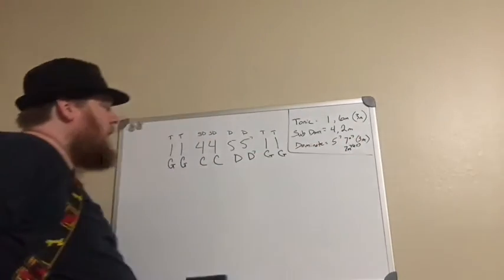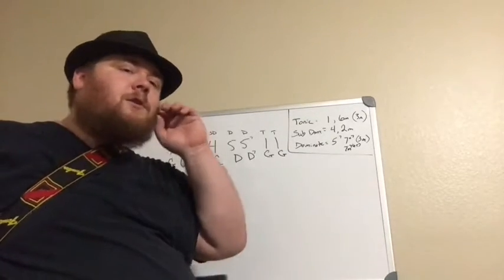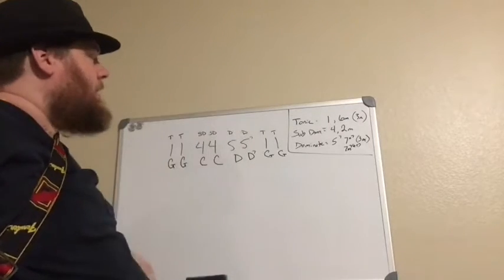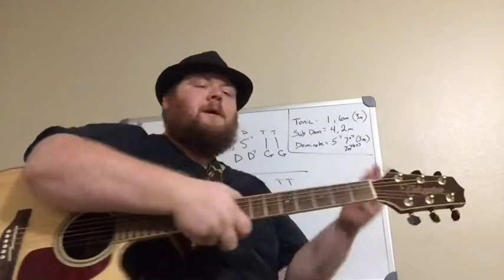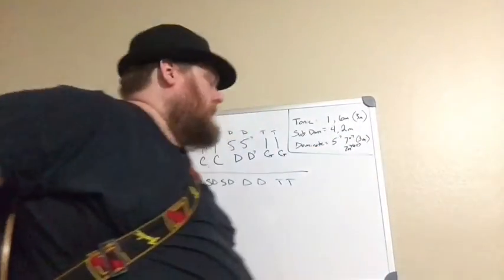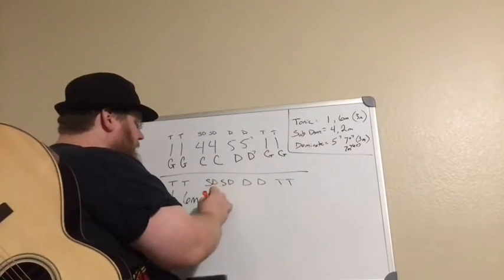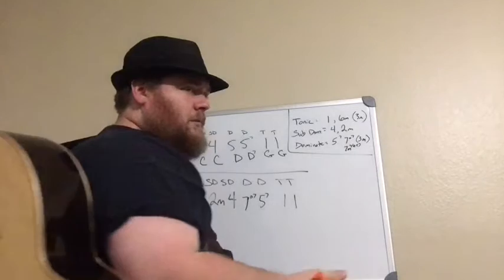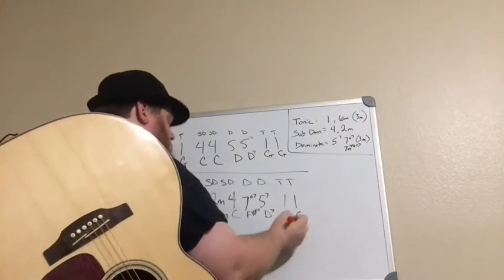I’m Tired Of Playing The Same Old Chords (Chord Families pt2)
In this video I will be giving examples of how to make a basic chord progression more interesting by switching out chords with other chords in the same family.